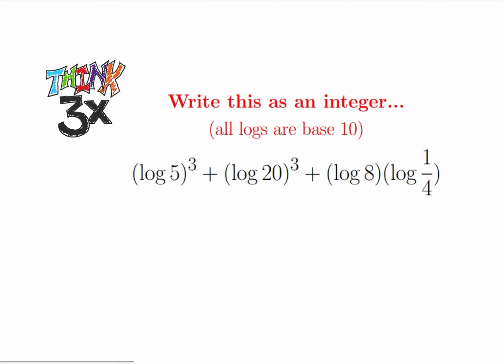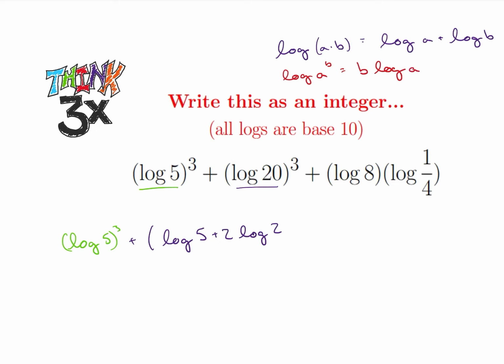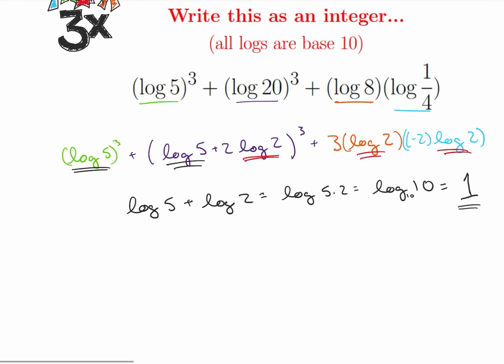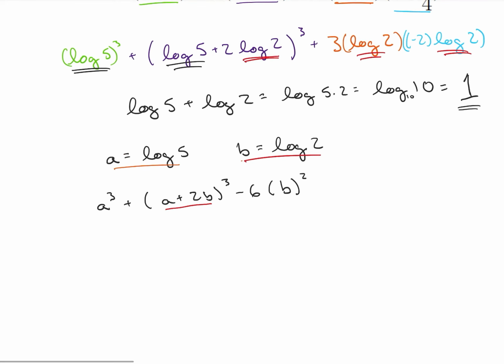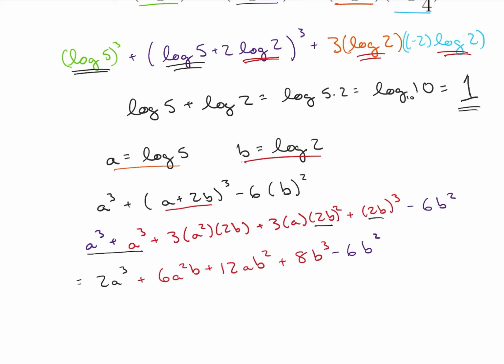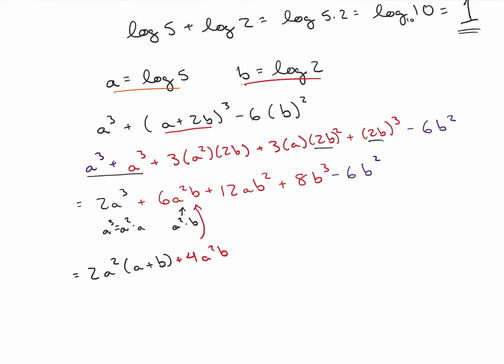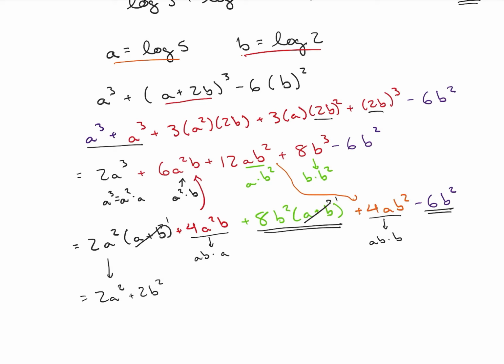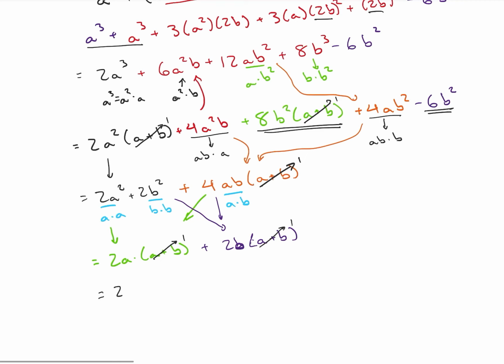Crazy Logarithm Simplification!! What is (log 5)^3 + (log 20)^3 + (log 8)(log 1/4) ??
We use some fun algebra, and substitution to solve this problem. With some log rules, we solve (log 5)^3 + (log 20)^3 + (log 8)(log 1/4). If you've taken algebra and precalculus classes, you have all of the tools you need. Come join! Feel free to submit your own problem if you'd like me to work through a problem of yours.